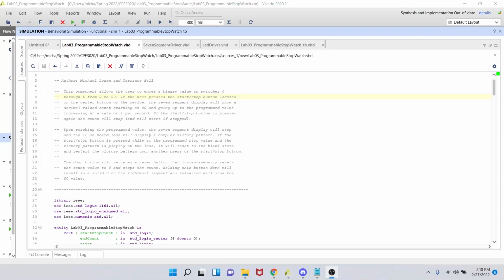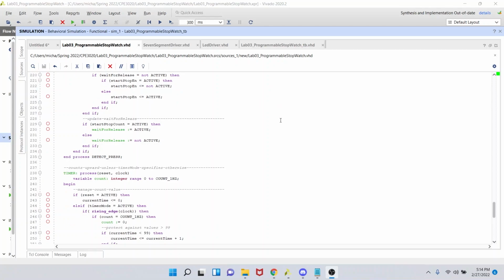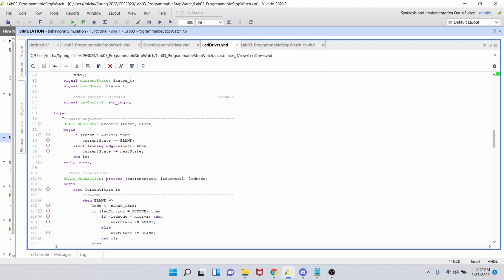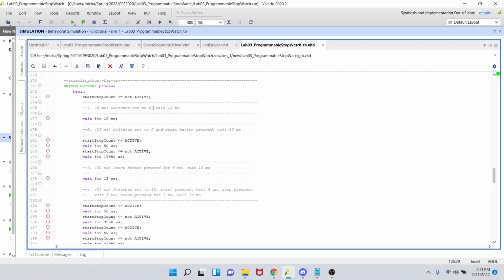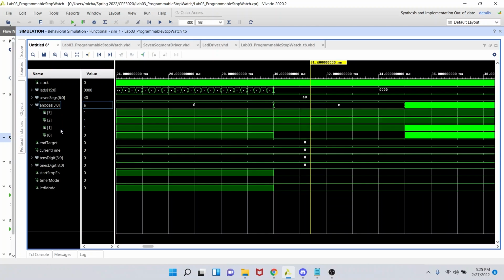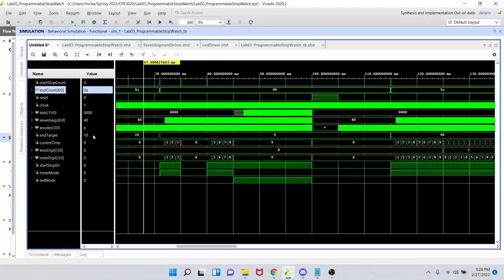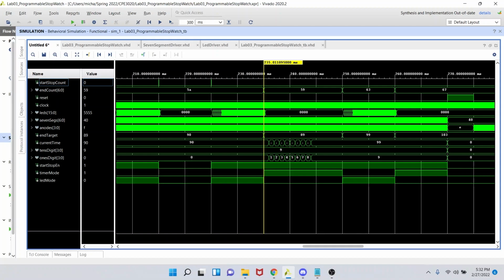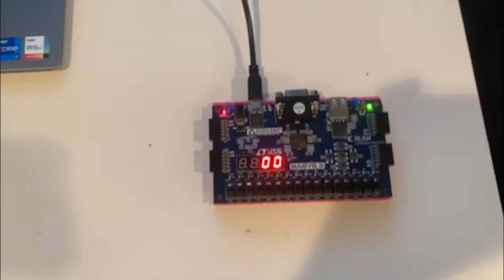CPE3020 VHDL Lab 3 Programmable Stopwatch Walkthrough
Walkthrough goes over component code (Lab03_ProgrammableStopWatch and LedDriver), testbench code, simulation walkthrough, and shows component working as desired.